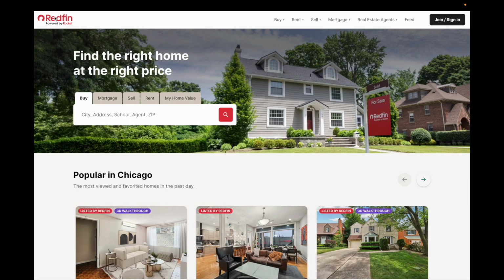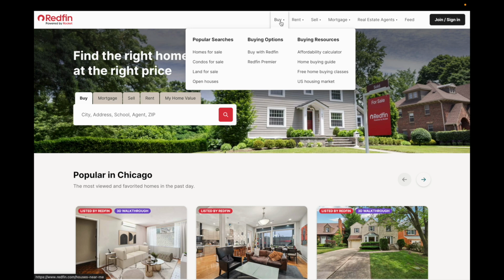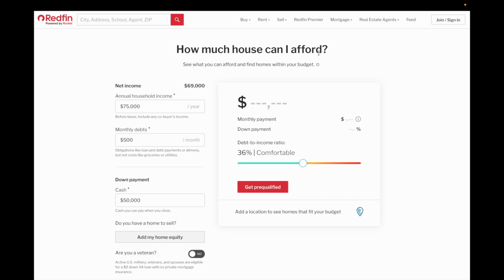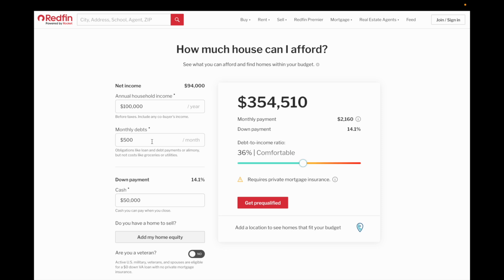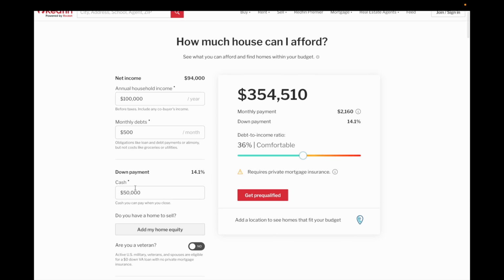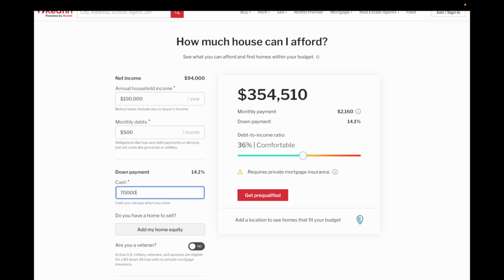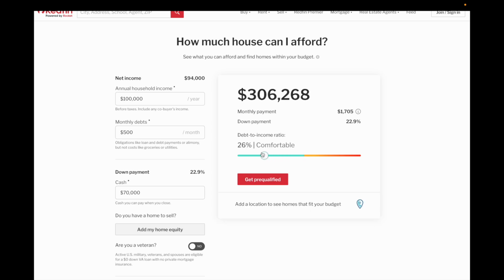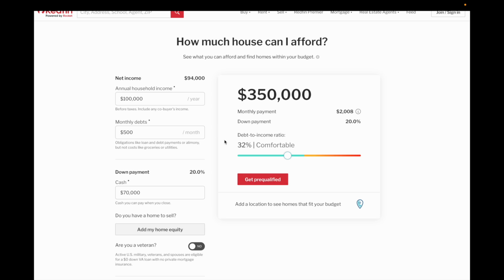How To Use Affordability Calculator On Redfin | Redfin Tutorial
Curious about how much home you can afford? This step-by-step tutorial will show you how to use the Affordability Calculator on Redfin to estimate your homebuying budget. Whether you're a first-time buyer or planning your next move, Redfin’s calculator helps you understand how income, expenses, down payment, and interest rates affect what you can afford. In this guide, you’ll learn how to input your financial details, review your estimated price range, and explore suitable listings. Perfect for desktop and mobile users, this tutorial will help you plan smart and shop confidently with Redfin.

how to calculate home affordability on Redfin, step-by-step guide to using Redfin’s affordability tool, how to estimate your budget with Redfin calculator, how much house can I afford with Redfin tool, Redfin tutorial for home affordability planning